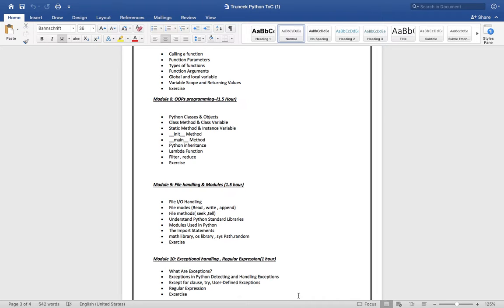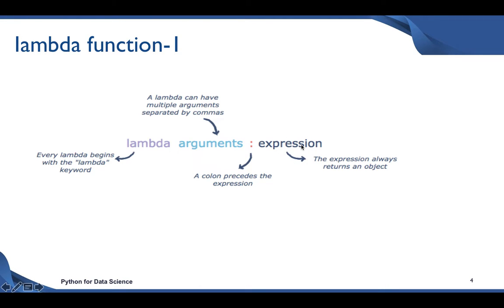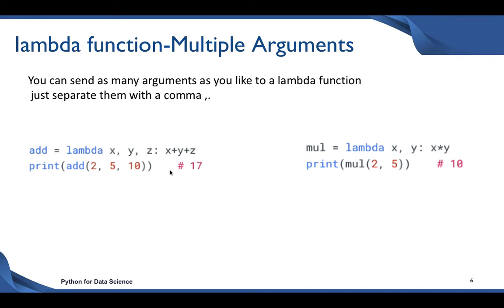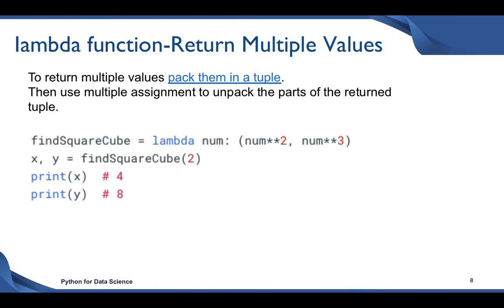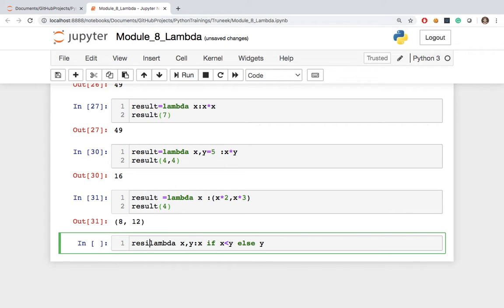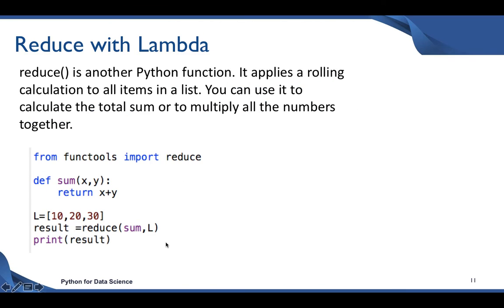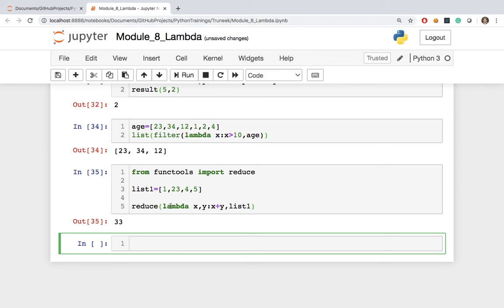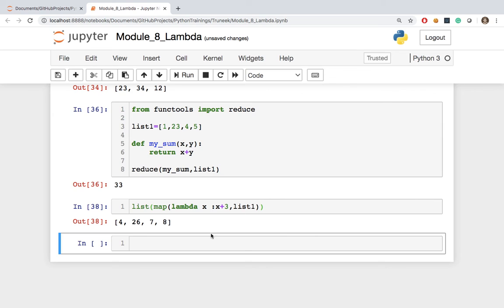Lambda Functions| Map | Python Advanced 2022 | Easy Explanation | Python Tutorial For beginners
Hi EveryOne !!
This video contains Lambda Functions Explanation in Python

1. What are Lambda Functions?
2. Syntax
3. Default Arguments
4. Multiple Arguments
5. Map
6. Filter